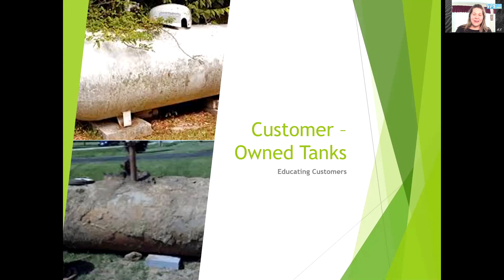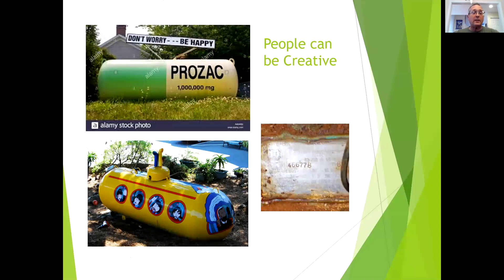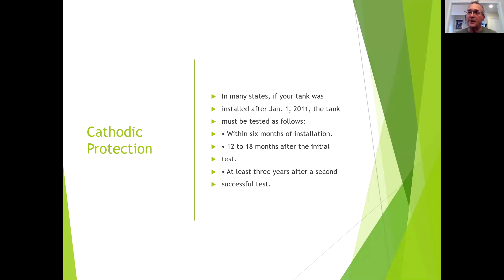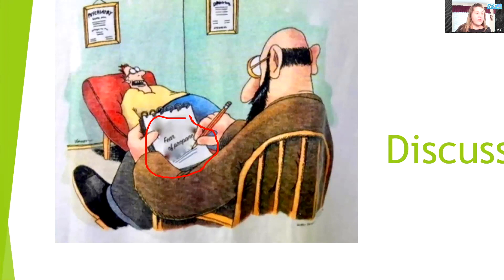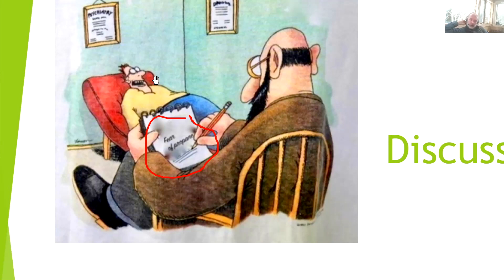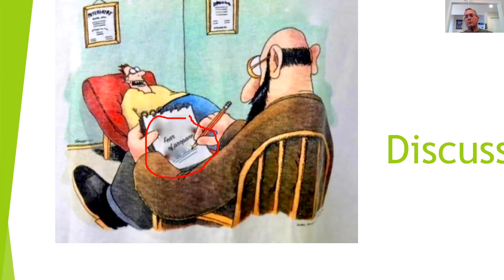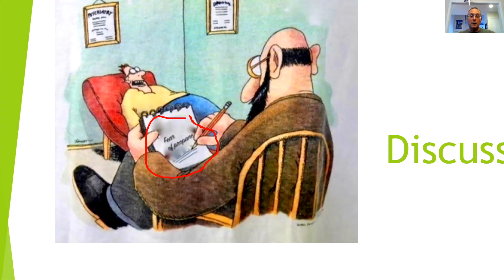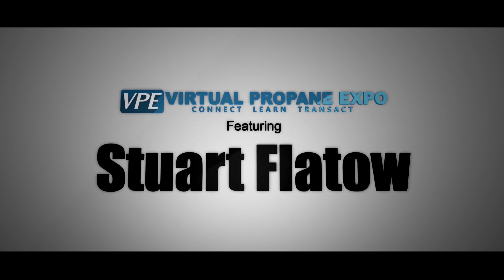Mar 11 Expo: Understanding the Responsibilities that come with propane tank ownership- Stuart Flatow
Session 3: Understanding the Responsibilities that come with propane tank ownership
Stuart Flatow
Women in Energy